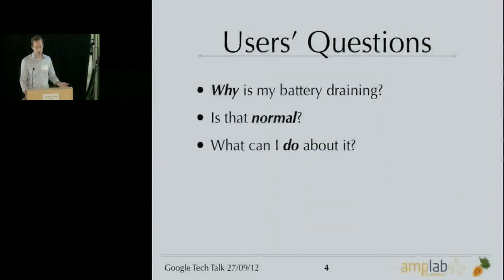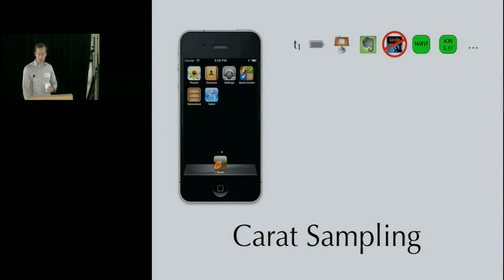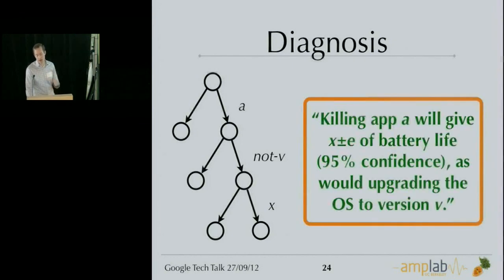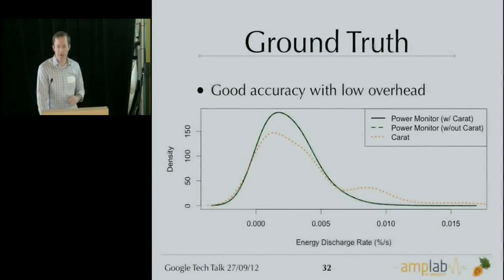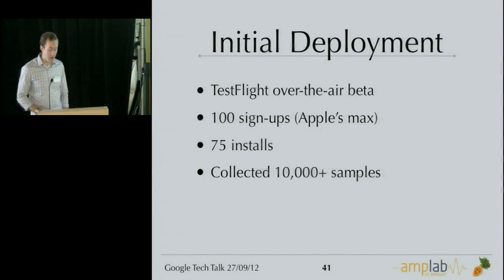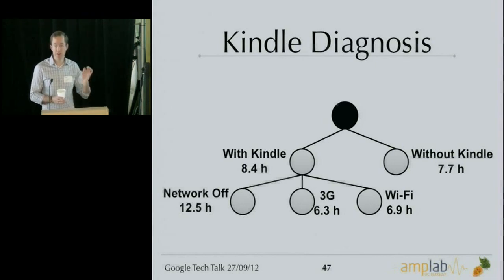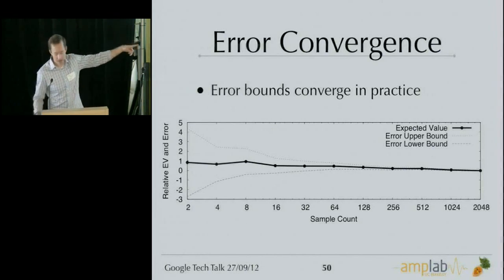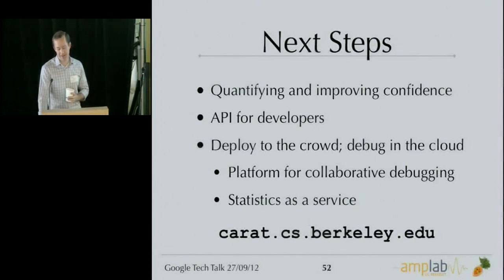Carat: Collaborative Energy Debugging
Presented by Adam Oliner.

ABSTRACT

We aim to detect and diagnose code misbehavior that wastes energy, which we call energy bugs. This talk describes a method for performing such diagnosis on mobile devices and an implementation, called Carat, for iOS and Android. Carat takes a collaborative, black-box approach.  A non-invasive client app sends intermittent, coarse-grained measurements to a server, which identifies correlations between higher expected energy use and client properties like the running apps, device model, and operating system. Carat successfully detected all energy bugs in a controlled experiment and, during a deployment to a community of more than a quarter of a million users, detected (and sometimes diagnosed) thousands of instances of buggy apps running in the wild.

About the speaker: Adam Oliner

Adam is a postdoc in the EECS Department at UC Berkeley, working in the AMP Lab. Before coming to Berkeley, he earned PhD in computer science from Stanford University, where he was a DOE High Performance Computer Science Fellow and Honorary Stanford Graduate Fellow. Adam received a MEng in EECS from MIT, where he also earned undergraduate degrees in computer science and mathematics. His research focuses on understanding complex systems.